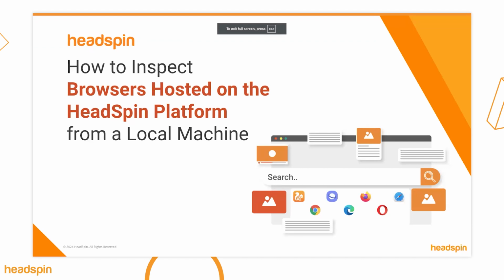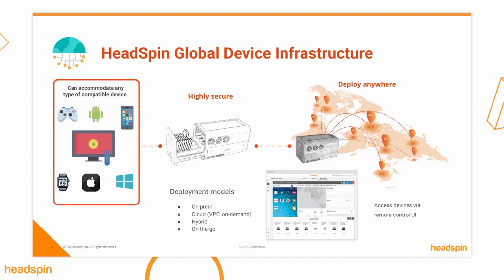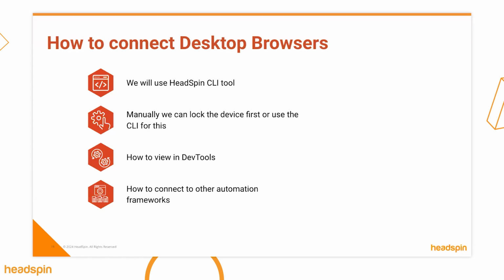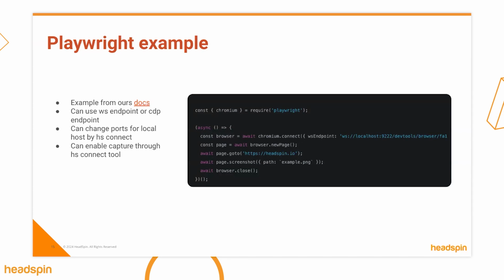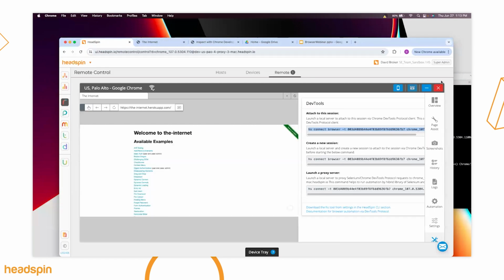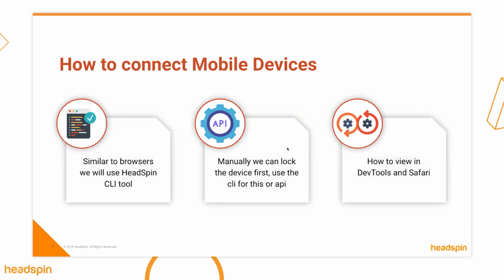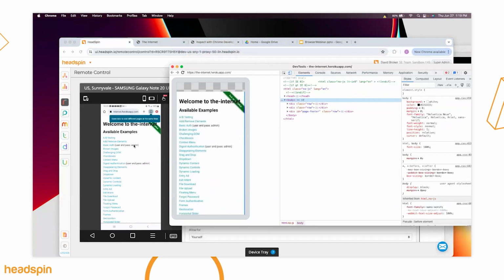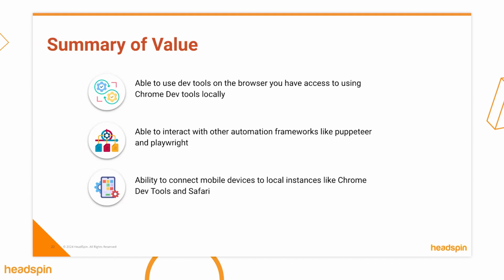On-Demand Webinar: How to Inspect Browsers Hosted on the HeadSpin Platform from a Local Machine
Watch our on-demand webinar to learn how to locally integrate HeadSpin desktop browsers with DevTools and interact seamlessly with local test execution tools like Puppeteer. We'll provide a concise guide on locating selectors in DevTools and extend these practices to mobile browsers on iOS and Android. Don't miss this opportunity to enhance your testing toolkit with practical insights and techniques.